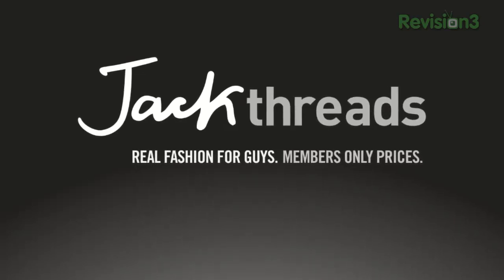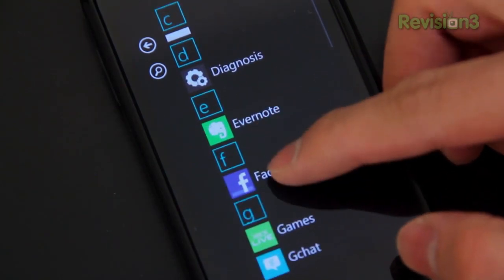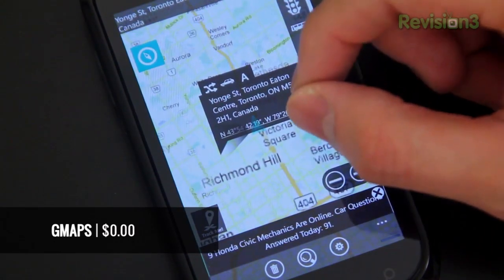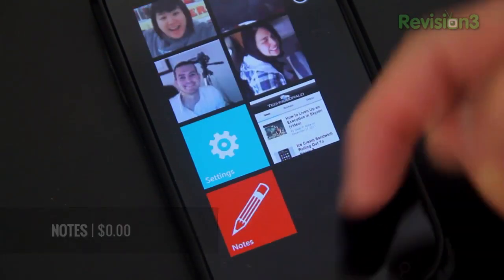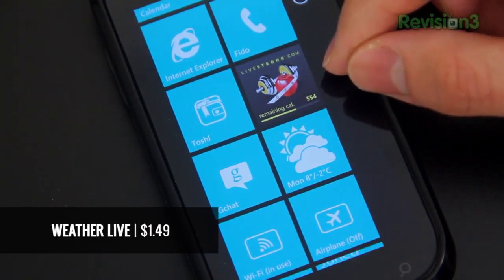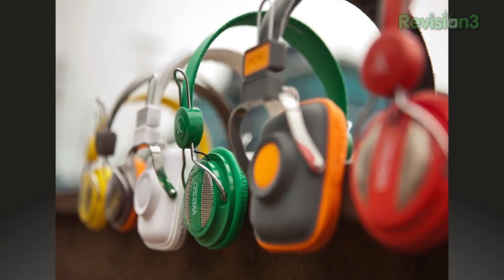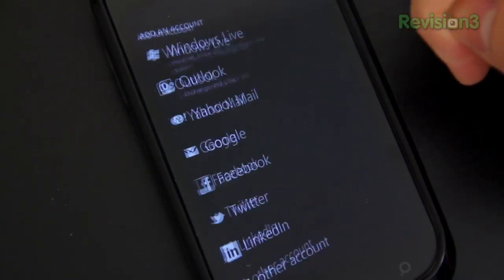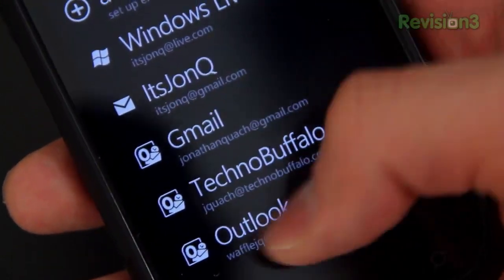What's The Apps: Windows Phone Apps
Jon Q, now a newby Windows Phone owner and user, takes a look at some apps specifically made for this Microsoft branded mobile OS. Hold onto your hats email fanatics, JQ also provides a quick tutorial on how you can setup Gmail as an exchange account (Outlook) on your Windows Phone!